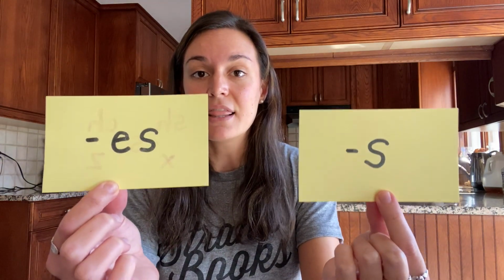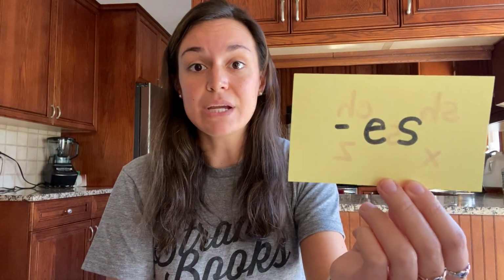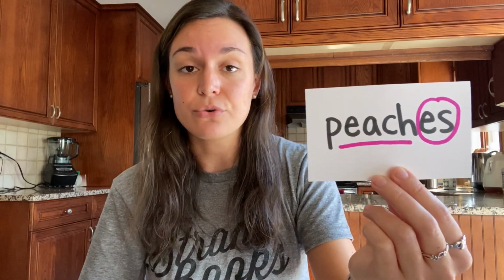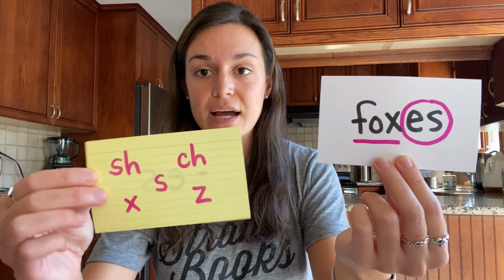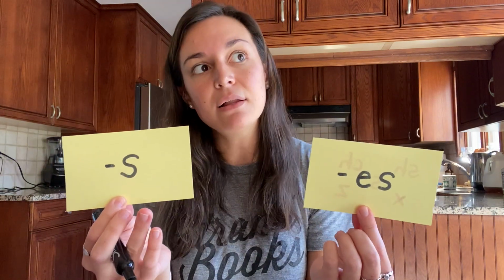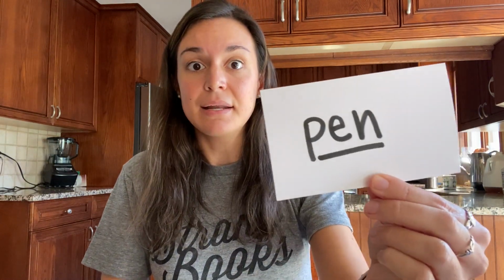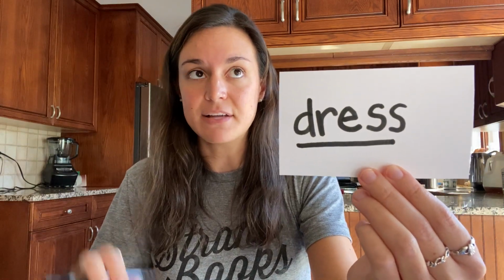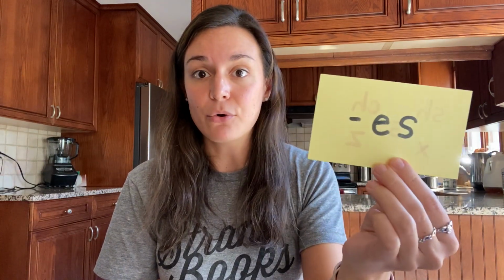Phonics 12/1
This week in phonics, we will learn about base words and suffixes!